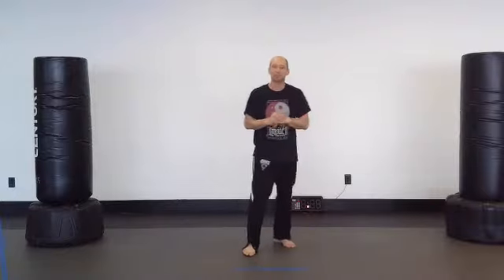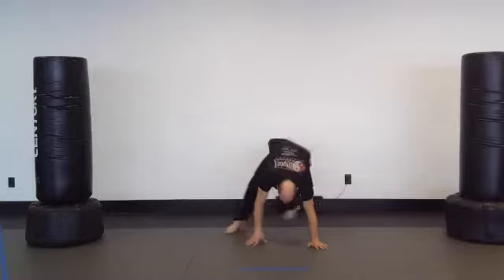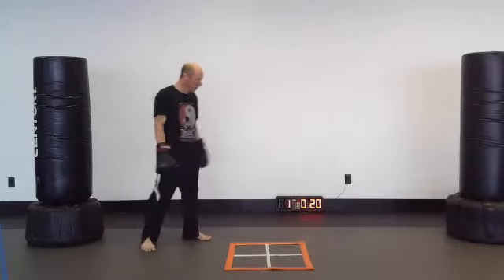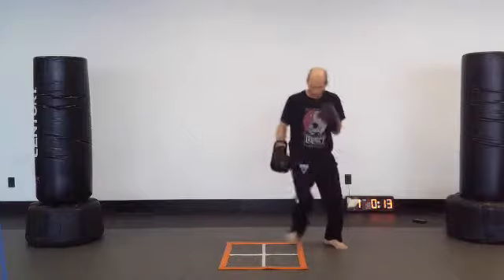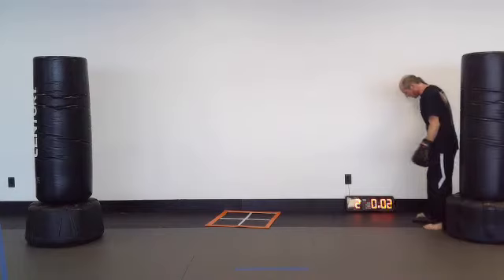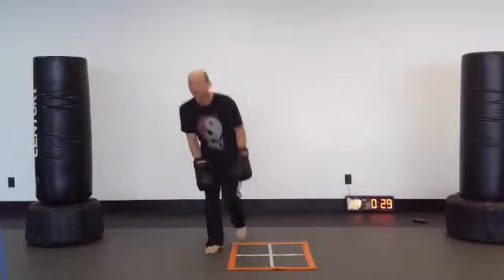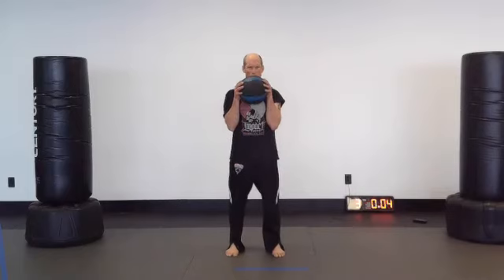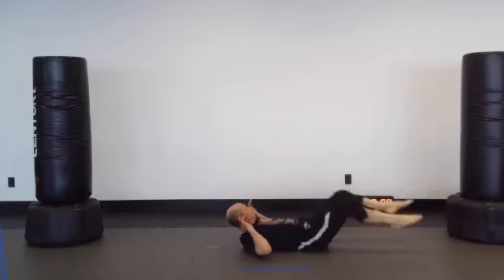Fitness class 4 10 2020